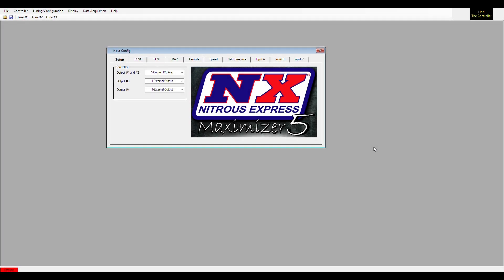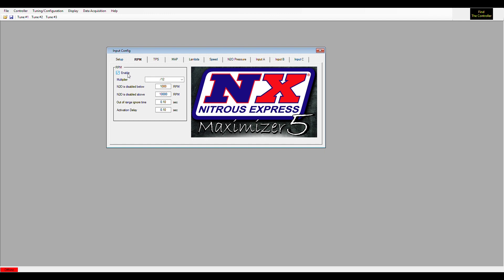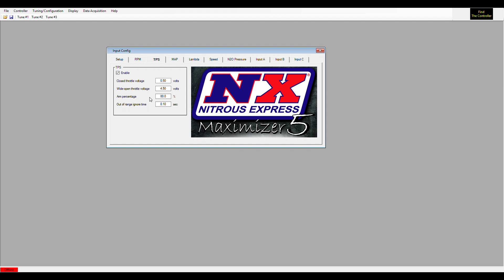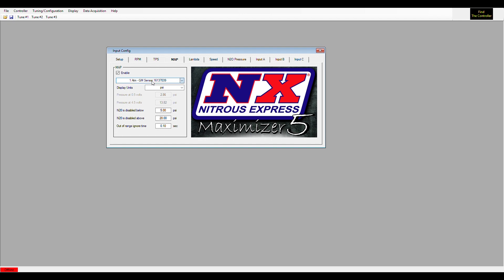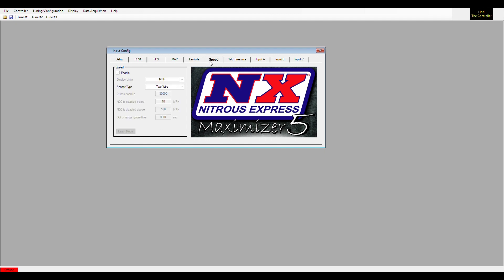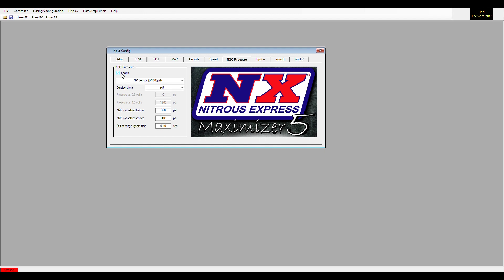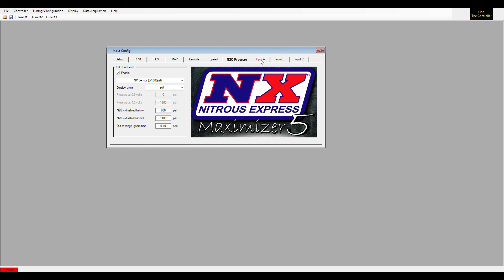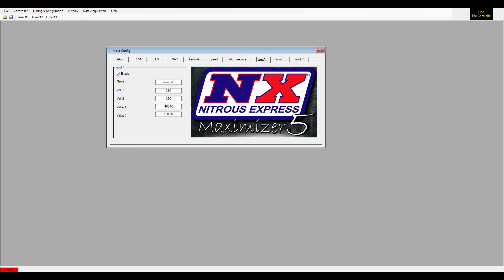Nitrous Express Maximizer 5 Input Configuration Setup Explanation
Here we talk about the Maximizer 5 Inputs, how they work, what they do, and how they affect the ramp/stage setups.